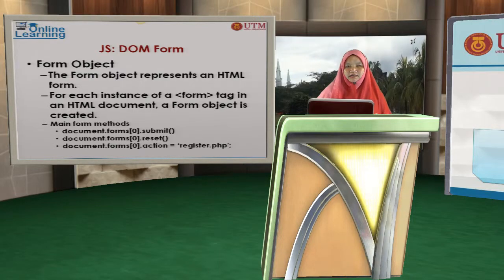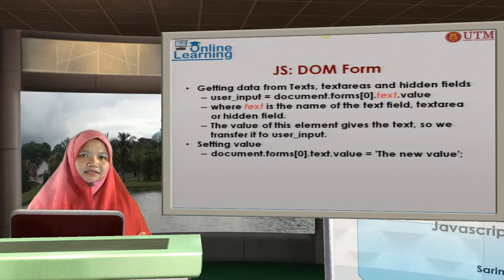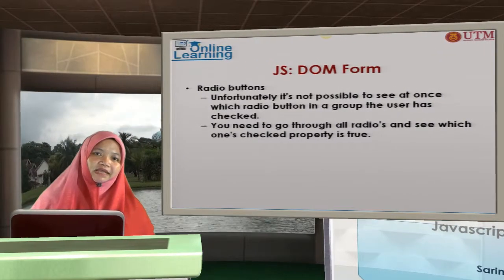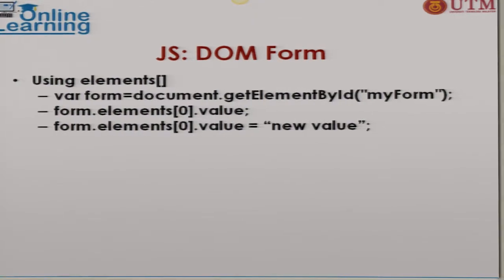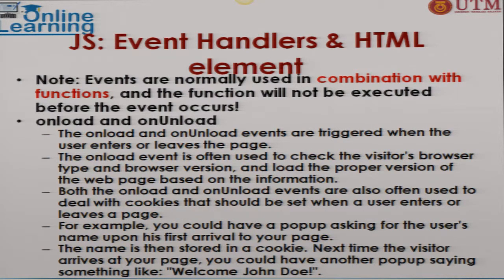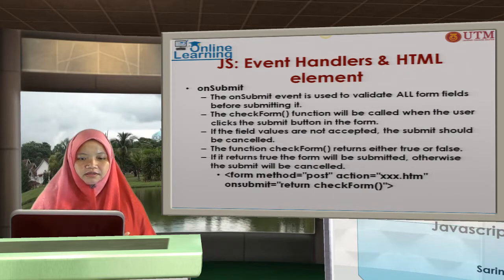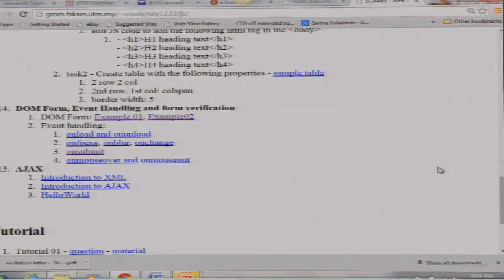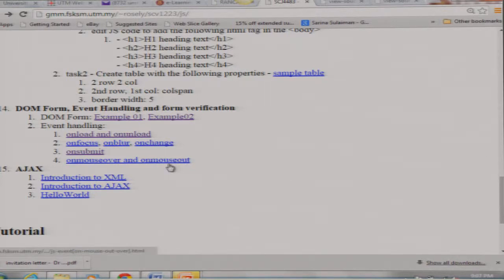rec 2014 12 30 20 45 41